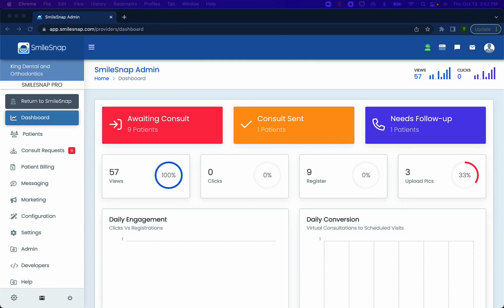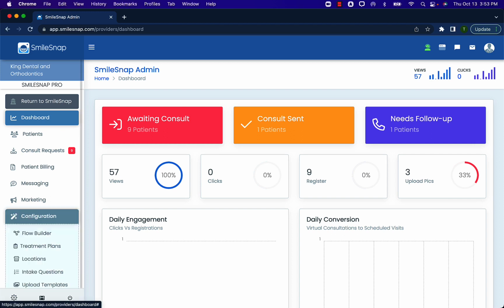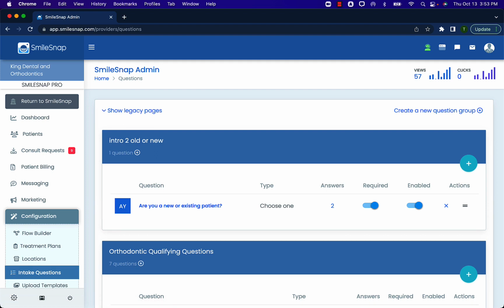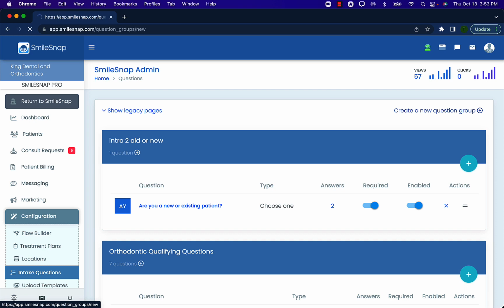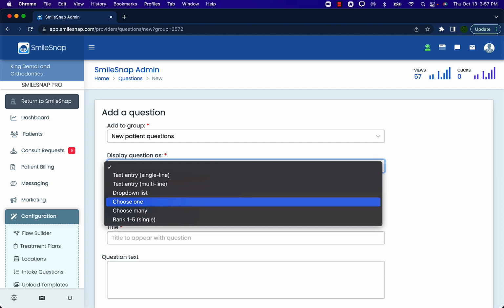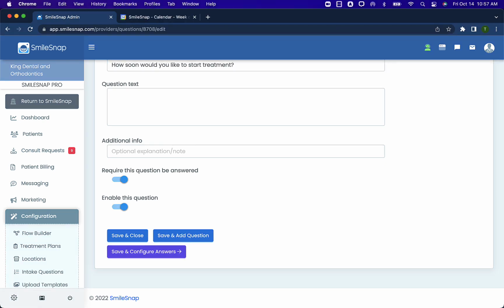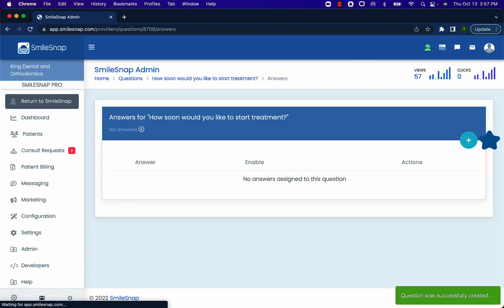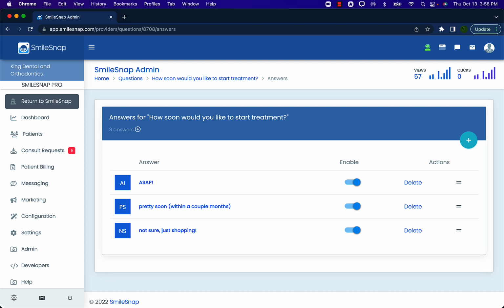Instructional Video - Intake Questions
Learn how to customize your intake questions in your admin portal.